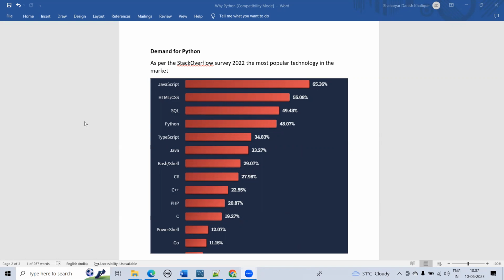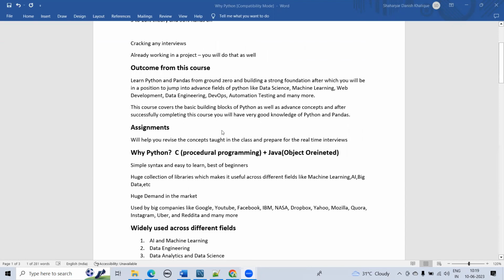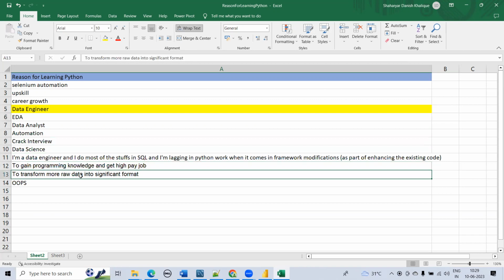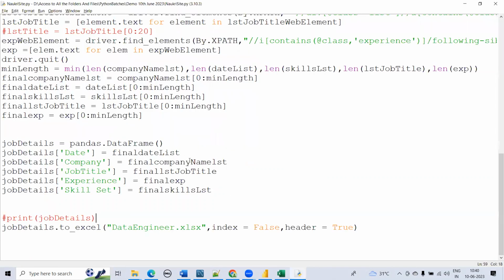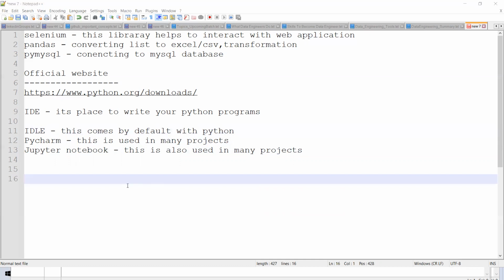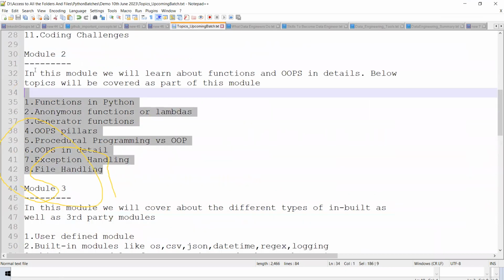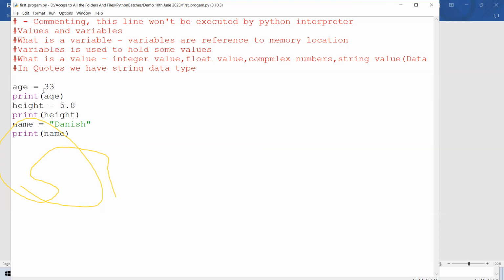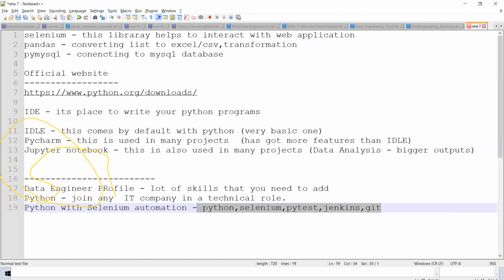Demo Session_ Python June